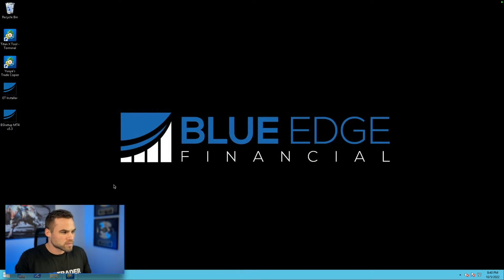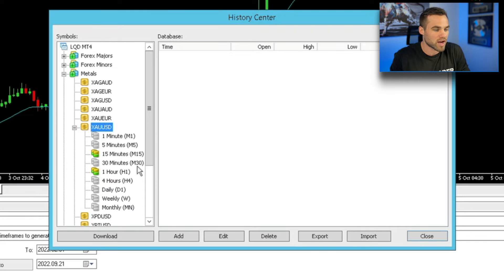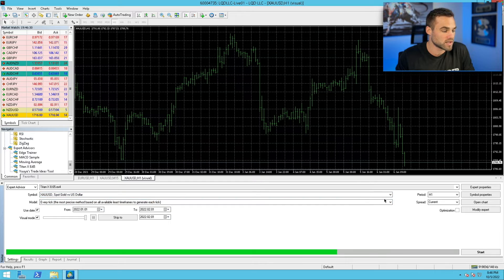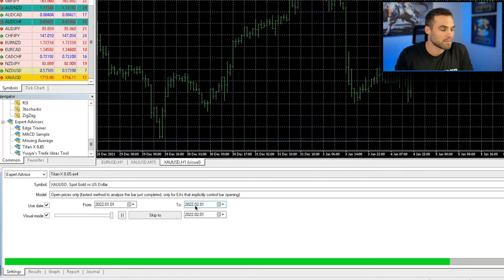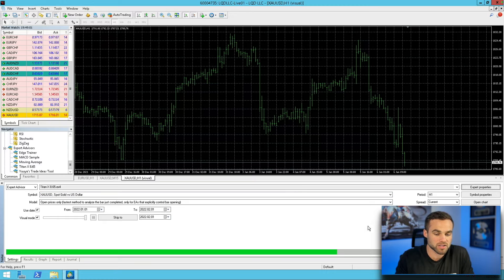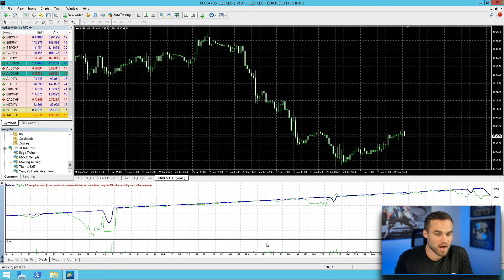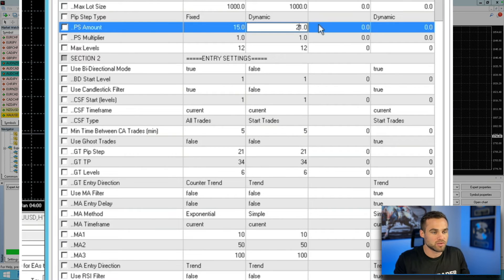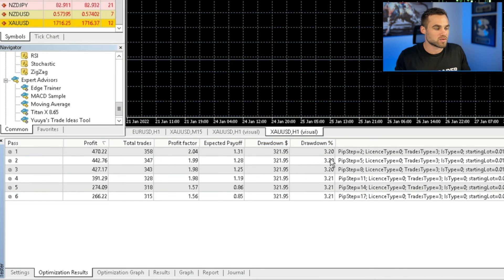How To Backtest on MT4 (Metatrader 4) LIKE A PRO: The Ultimate Guide for 2024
In this video, I’m going to explain how to backtest mt 4 like a pro. This will be a quick tutorial to walk you through it, as well as discuss some of the pros and cons with backtesting. Backtesting can be a valuable way to help you improve and optimize your strategies for the current market conditions.

If you've got a desire to trade based on data, using backtesting correctly is extremely important. It gives you a good idea of how a strategy performs over historical data. There are some limitations with backtesting, but when you understand how to use it well, it’s a great tool to include in your overall strategy, and seeing how your expert advisor perform before you make trades.

0:00 Intro
1:23 MetaTrader 4 tutorial
3:26 Differences in modeling types
5:33 Running a test
7:06 Optimizing your strategy
8:10 Evaluating your results